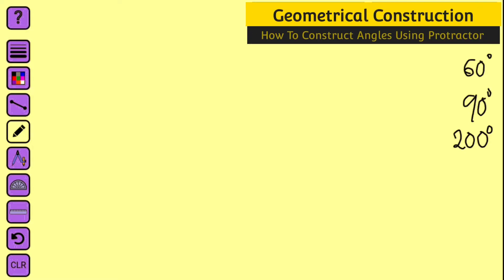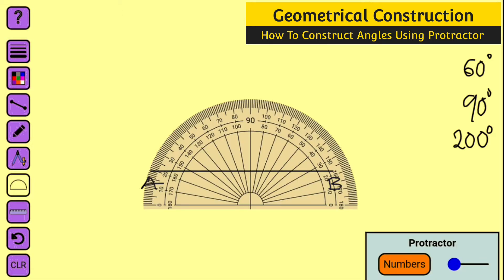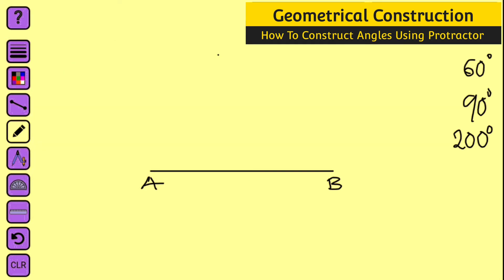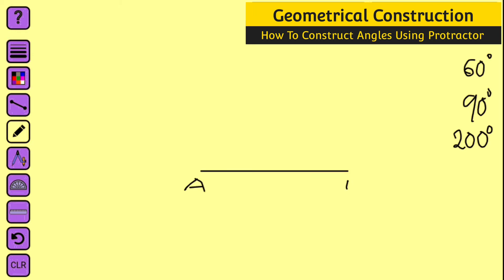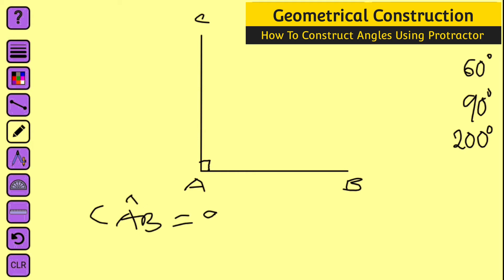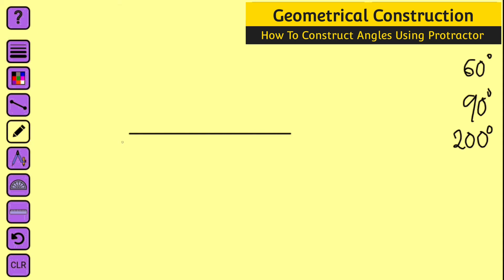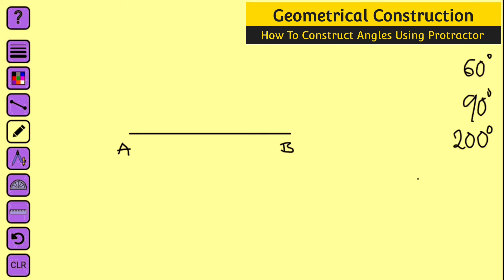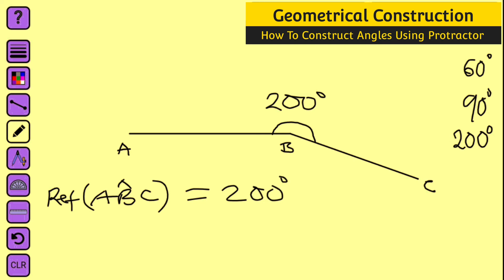How To construct Angles Using Protractor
Constructing Angles Using a Protractor

Step 1 - Draw a line segment.

Step 2 - Place the center of the protractor at one point.

Step 3 - Starting from one end point in the clockwise or anticlockwise direction and mark a point on degrees by looking at the outer or inner circle of the protractor. Label this point. Use ruler to connect the point and the origin of your line Segment